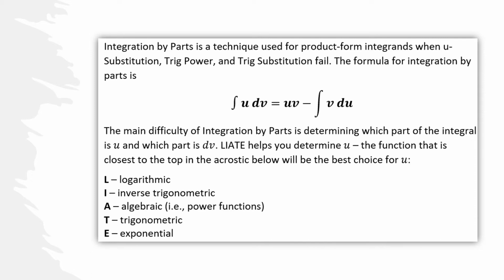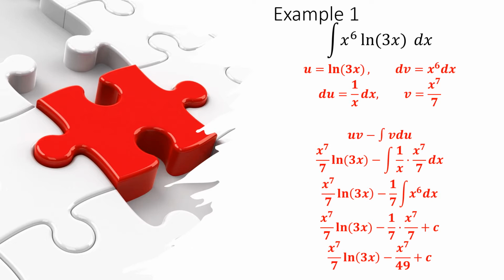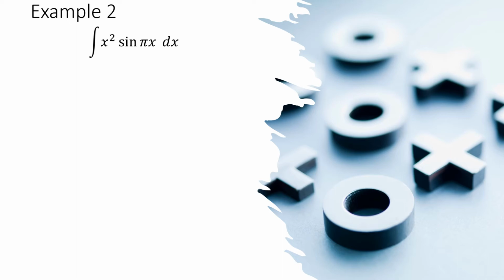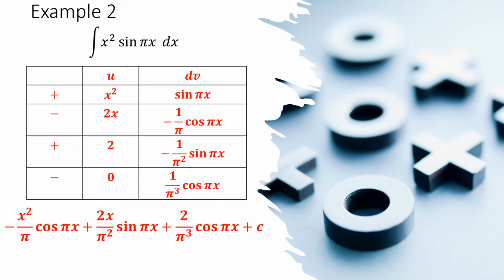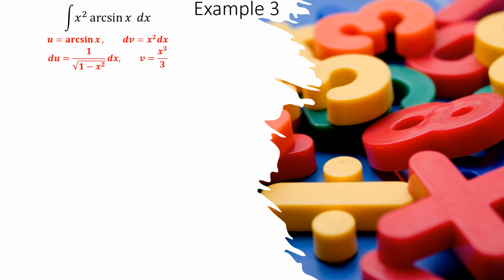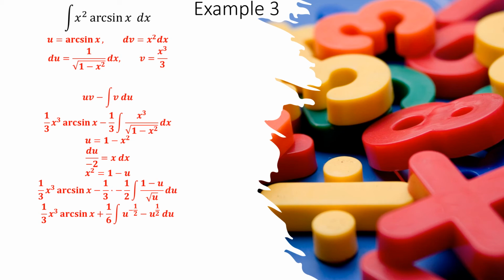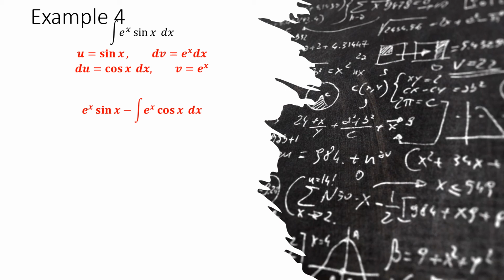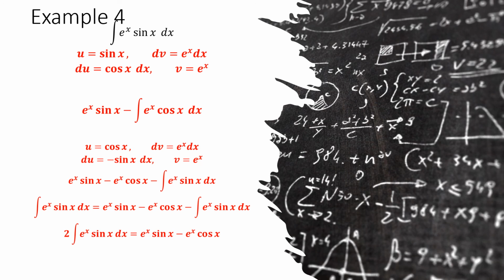Integration by Parts